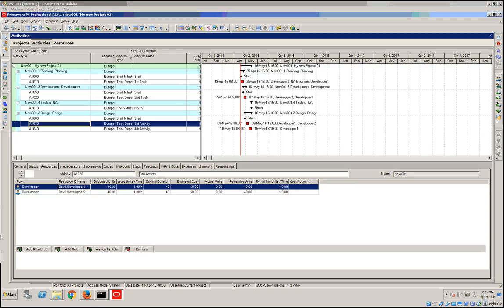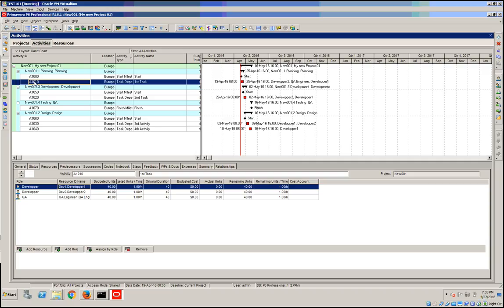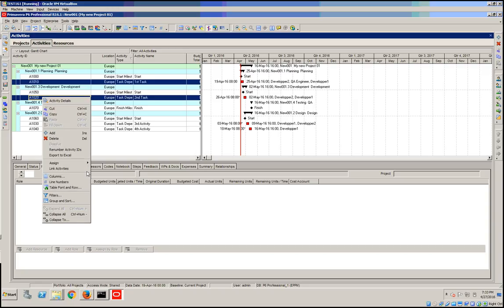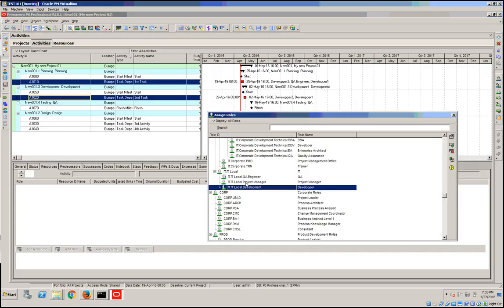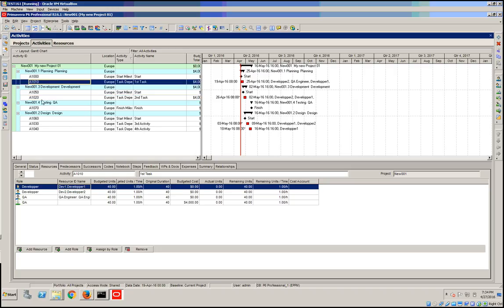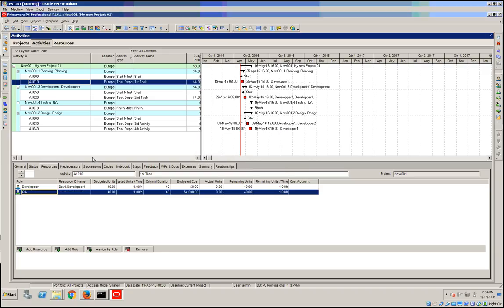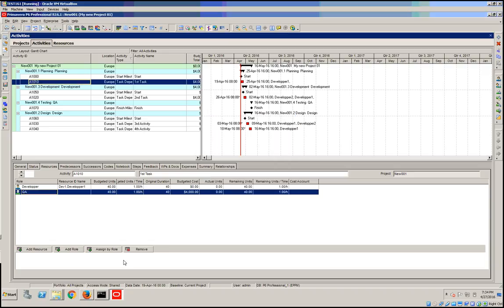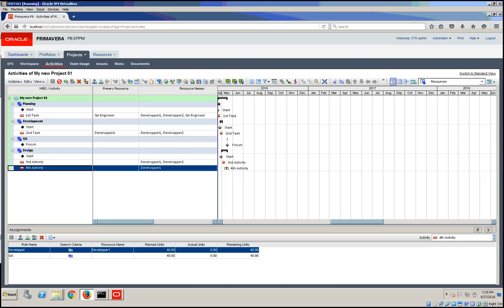Primavera P6 Assigning a Role to Multiple Activities Part 52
To assign a single role to multiple activities, select the activities in the Activity Table and then click Assign Role on the Actions menu.

To select multiple activities:
•If the activities are contiguous - Select the first activity and then Shift+Click to select the last activity.
•If the activities are not contiguous - Use Ctrl+Click to select activities individually.